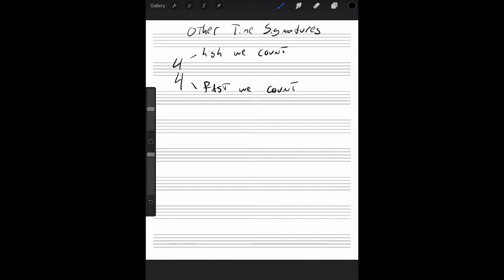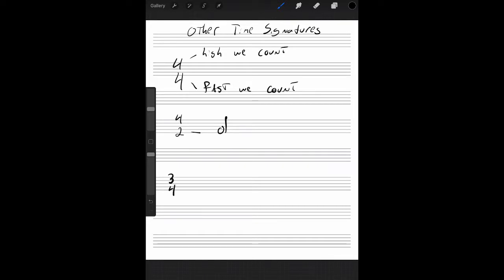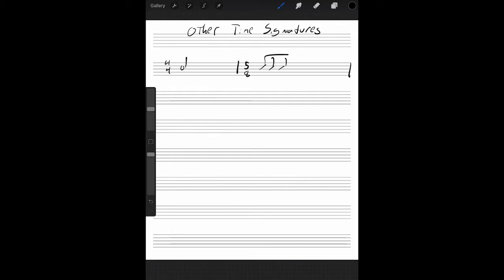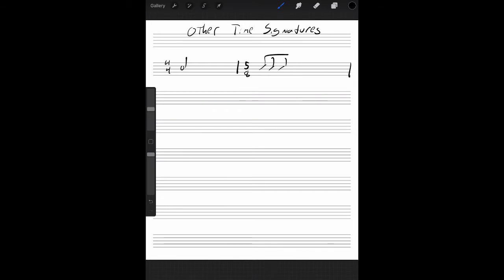Lesson 9. Other Time Signatures